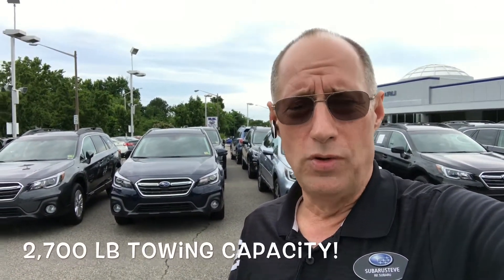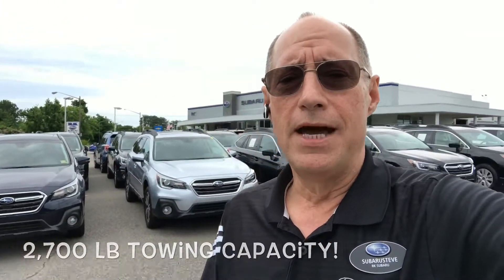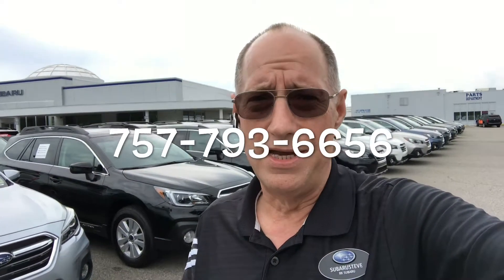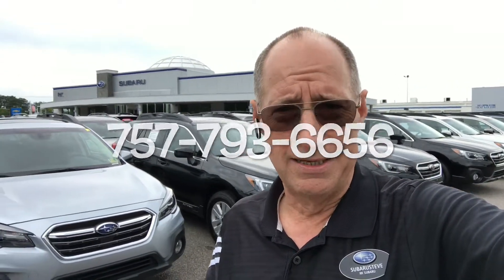2018 Subaru Outback Thoughts 062518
Want to hear just a little about the 2018 Subaru Outback?  Ok, just listen!